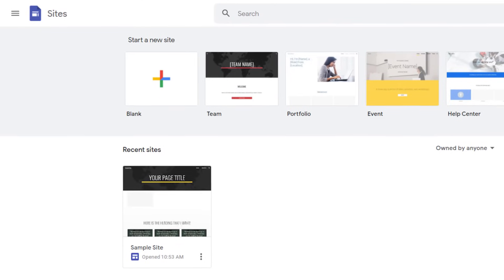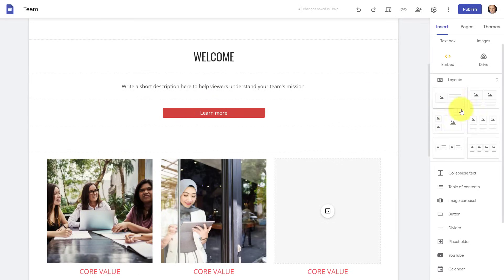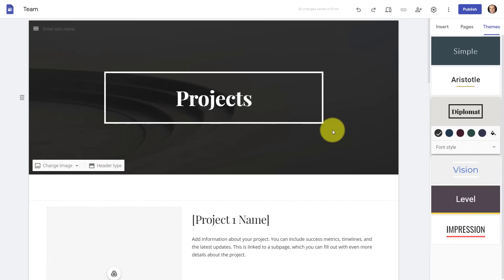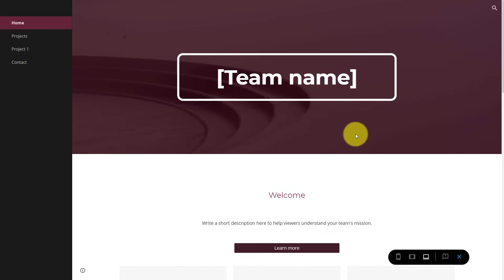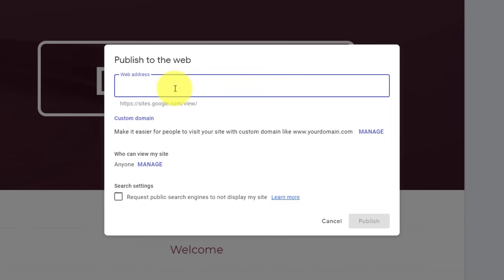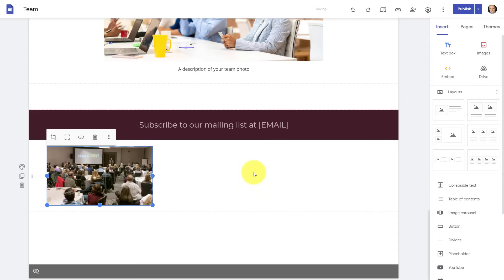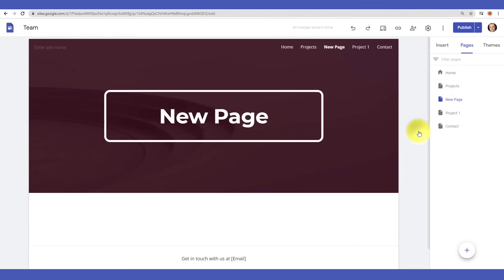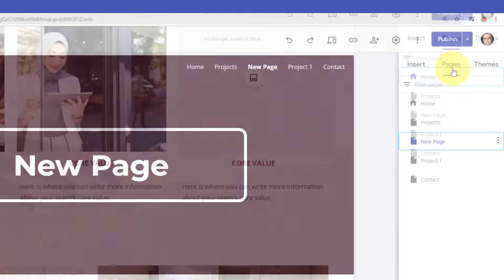How to use Google Sites - Tutorial for Beginners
Are you new to Google Sites? In this video, Scott Friesen shows you everything you need to know to get started building your own website. From creating a site from a template to managing your web pages with ease, you'll be a Google Sites expert in no time!

00:00 How to start a new website
01:32 Using the Insert tab on Google Sites
03:09 Managing Pages on Google Sites
03:30 Using Themes with Google Sites
05:08 How to Preview and Share your Site
08:01 How to Publish your Google Site
09:21 How to Add and Edit web page content
11:59 Adding and Organizing Pages